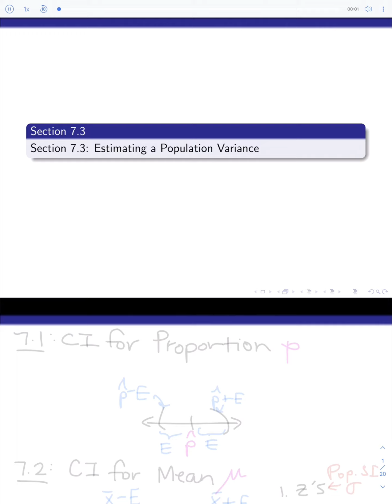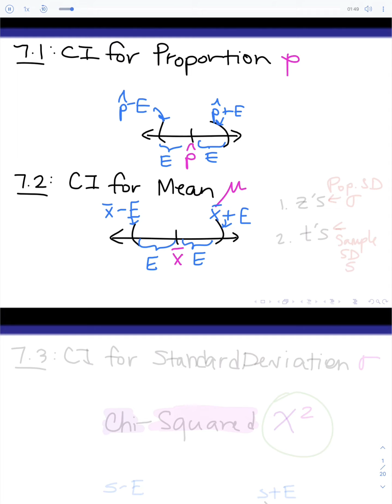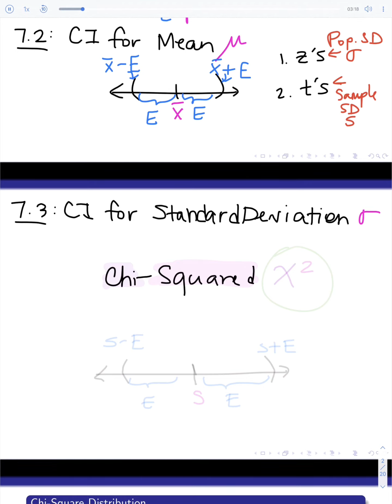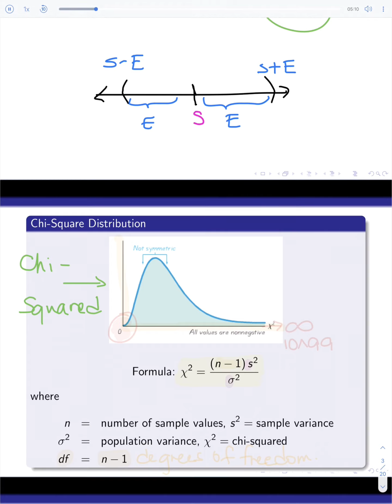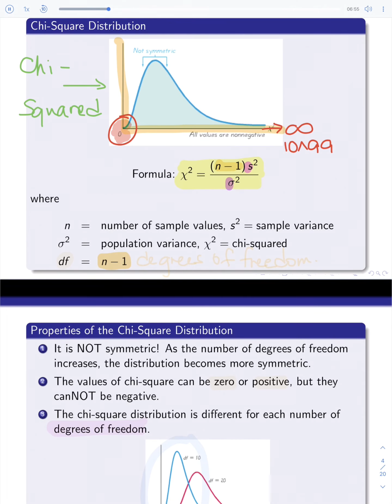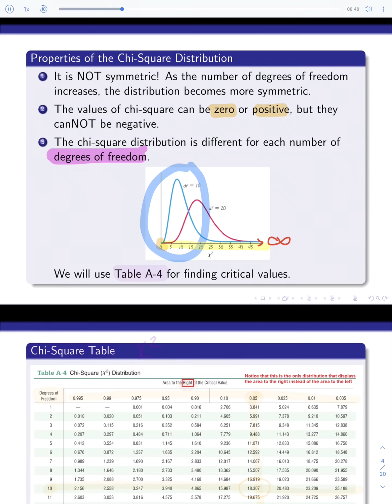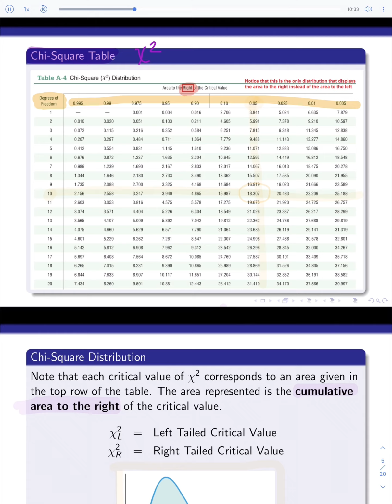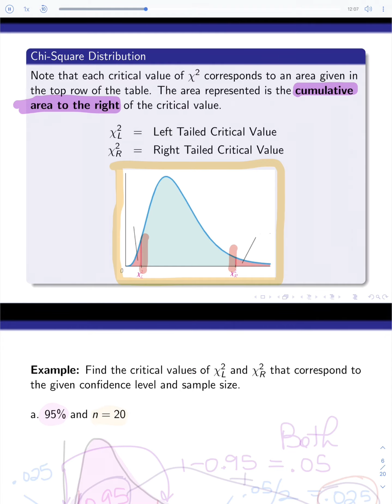STA 2023 Chapter 7 Section 3 Part 1